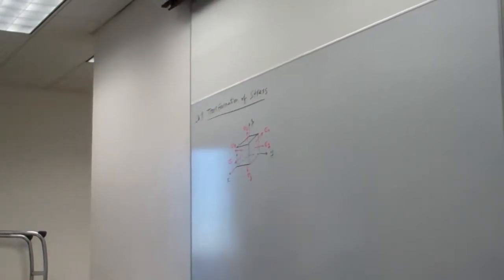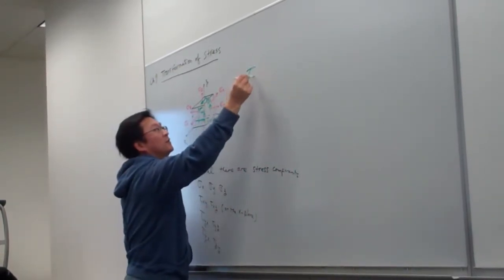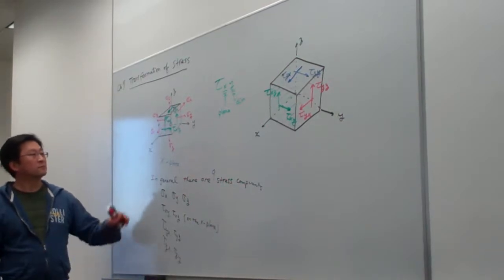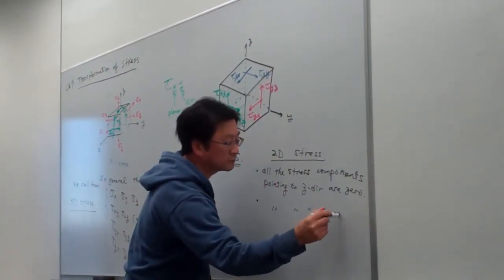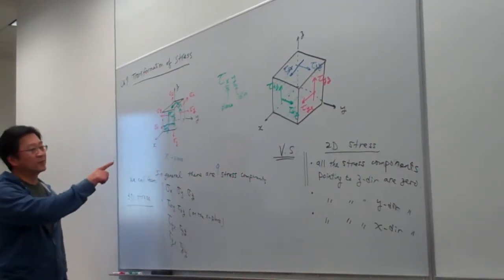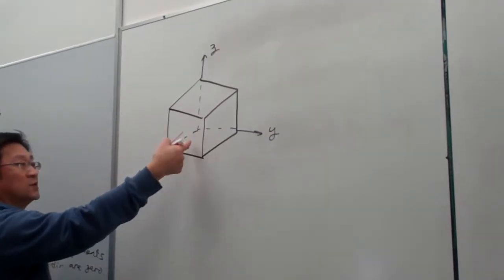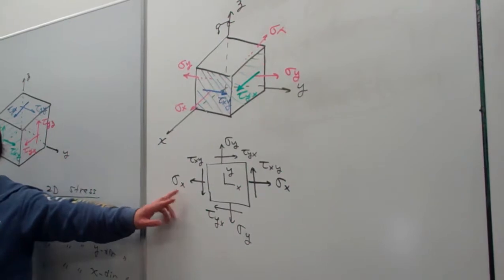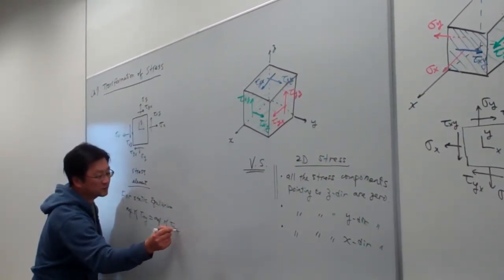Ch7 11 Intro to Transformation of Stress